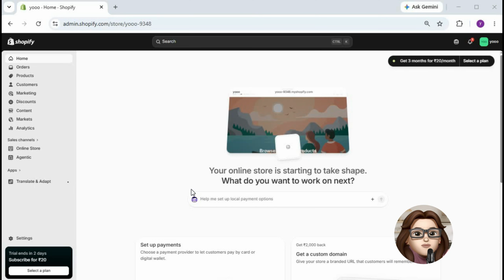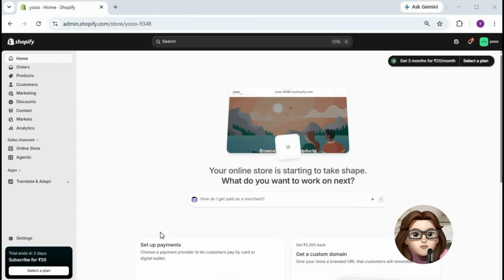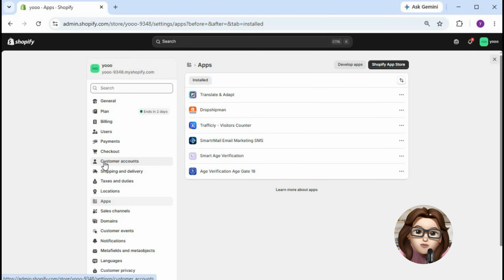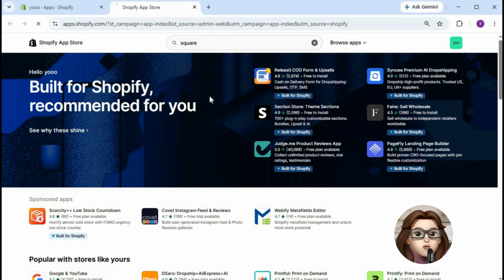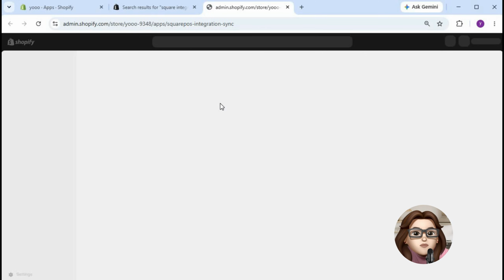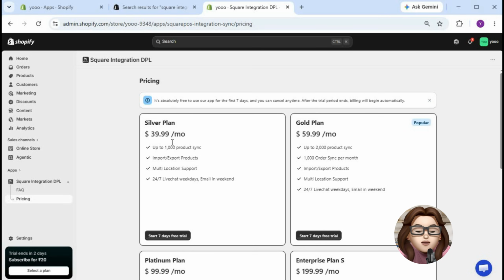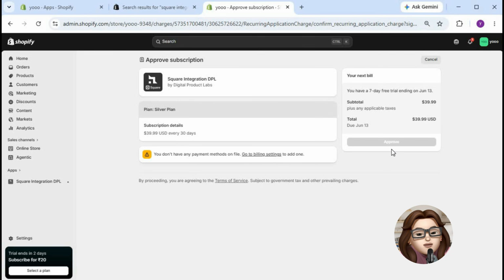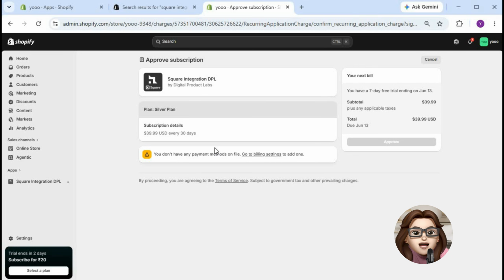How to Integrate Square with Shopify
Learn how to integrate Square with Shopify with this easy step-by-step tutorial. In this video, I’ll show you exactly how to connect Shopify and Square in 2026 so you can manage inventory, products, orders, and sales more efficiently across your online and in-person business operations.

Many business owners use Shopify for their online store and Square for point-of-sale transactions. Integrating the two platforms can help streamline business management by keeping product information, inventory levels, and sales data more organized and synchronized.

In this tutorial, you'll learn how to connect Shopify and Square using available integration methods, configure settings, sync inventory, and manage products step by step. I’ll also explain how Shopify and Square work together and what limitations or requirements you should be aware of before setting up the integration.

You'll discover practical tips such as:

Connecting Shopify and Square correctly
Synchronizing inventory between platforms
Managing online and in-person sales
Keeping product information organized
Improving operational efficiency
Reducing manual data entry
Testing integrations before going live

I’ll also explain common mistakes beginners make when integrating Shopify and Square and how to troubleshoot inventory syncing issues, product mapping errors, connection problems, account setup concerns, or sales tracking discrepancies.

This tutorial is perfect for Shopify store owners, retail businesses, entrepreneurs, marketers, agencies, developers, and anyone selling products both online and in physical locations. Even if you're completely new to eCommerce integrations, the setup process in this guide is beginner-friendly and easy to follow.

Integrating Shopify and Square properly can help simplify business operations, improve inventory accuracy, streamline sales management, enhance customer experience, and support long-term business growth.

If you found this tutorial helpful, make sure to like the video, subscribe to the channel, and turn on notifications for more Shopify tutorials, integration guides, eCommerce tips, and online business tutorials.

This video shows you How to Integrate Square with Shopify Easily! Watch this Video till the end to learn How to Integrate Square with Shopify.

Were you able to figure out How to Integrate Square with Shopify? Share this with your friends who want How to Integrate Square with Shopify.

Problem Solved in this Video-:

What Do you Think of How to Integrate Square with Shopify?